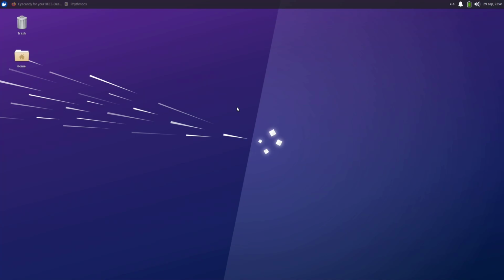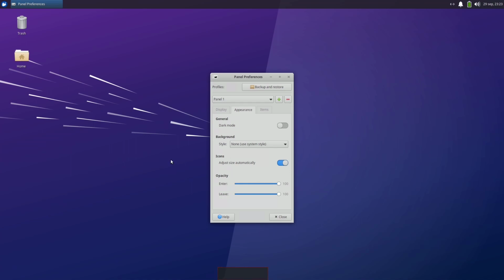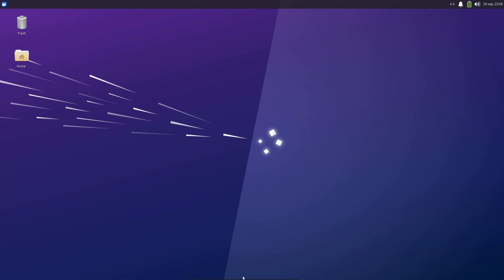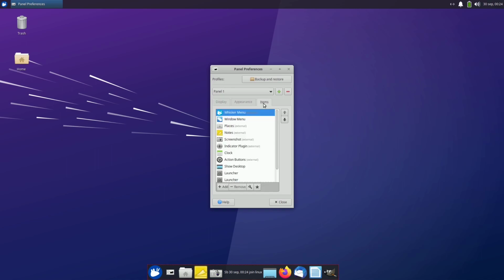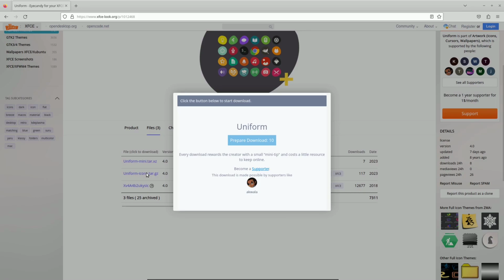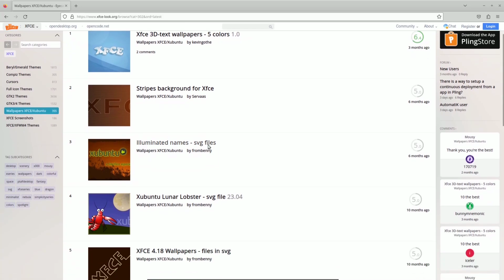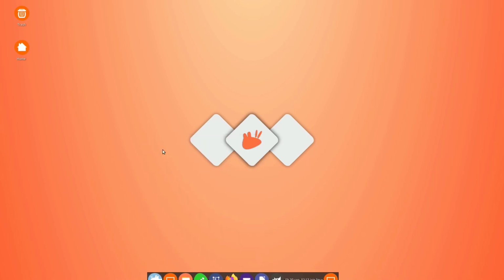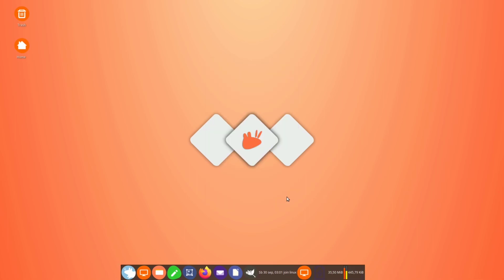Transform Your Xfce Desktop for a Modern Look and Enhanced Productivity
Welcome to this guide on customizing your Xfce desktop to give it a modern and sleek appearance while supercharging your productivity. Whether you're using Xfce on Xubuntu or any other Linux distribution like Manjaro, Fedora, or Arch, these tips and tricks will transform your desktop experience.

Chapters:
00:00 Intro
00:23 Panel Customization
04:35 Icons Customization
06:23 Wallpaper Personalization
06:57 Settings Changes for Enhanced Productivity
08:34 Outro